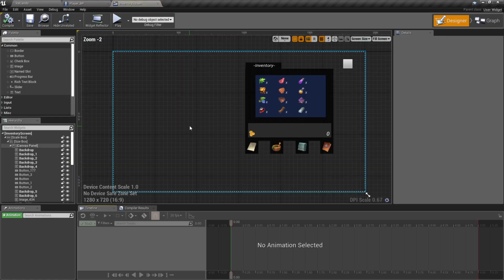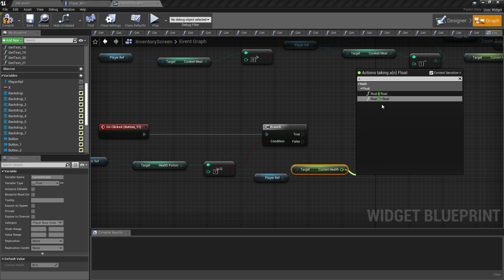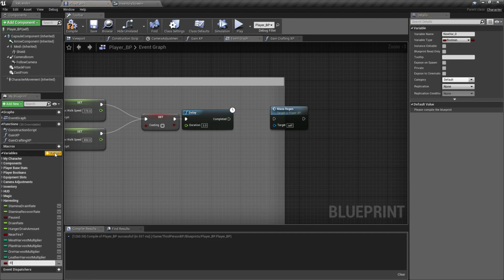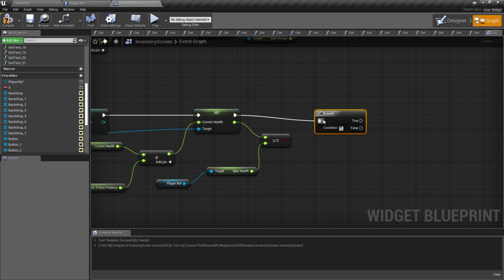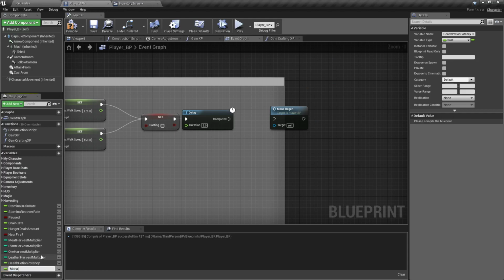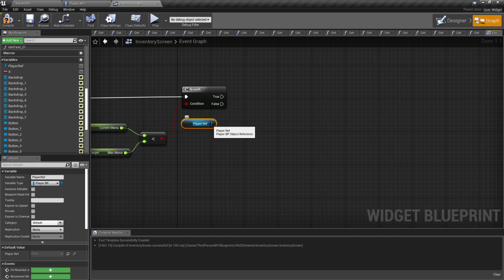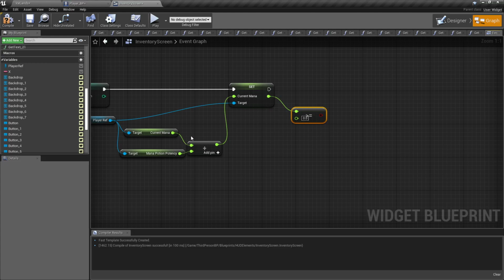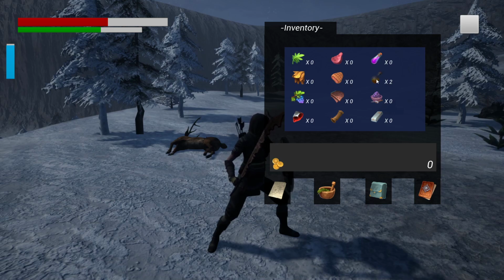Unreal Engine 4 RPG Tutorial Series Part 32, Potion Functionality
So now that we can craft some potions, lets make them actually DO something. don't want to just carry them around as a trophy, so we'll go over how to get them to actually restore our health and mana. at the moment our mana recharges over time, but if you need a boost, a mana potion is good to have. we'll also be setting it up so that we can upgrade the potions potency later on when we get into our skill tree system

We also have a discord now, so if you have questions or requests, come give us a shout!